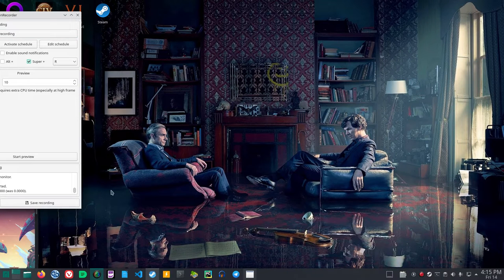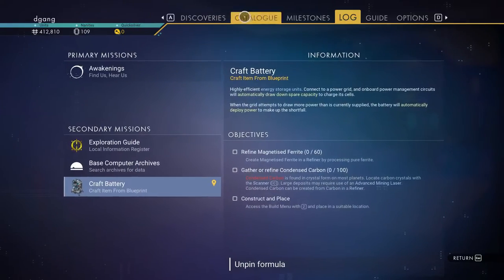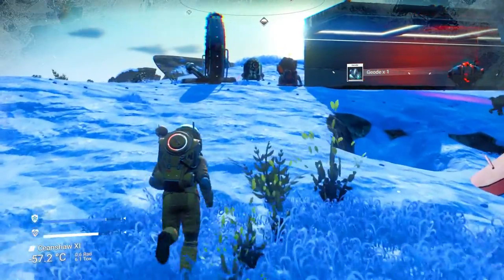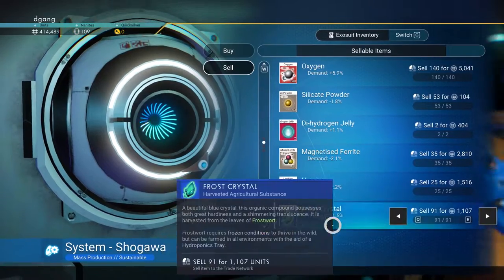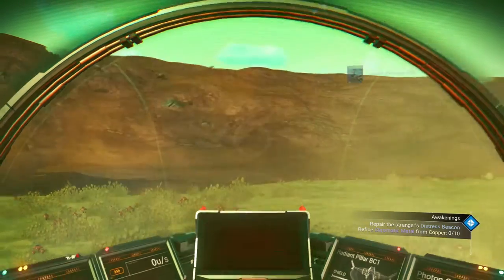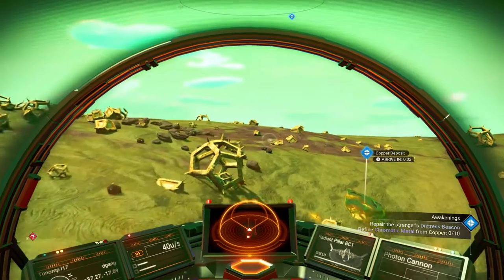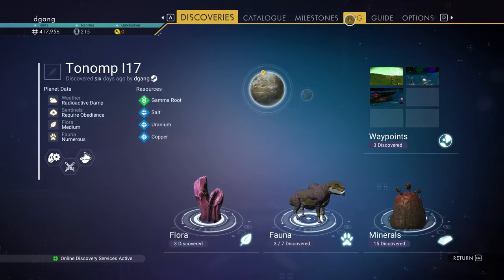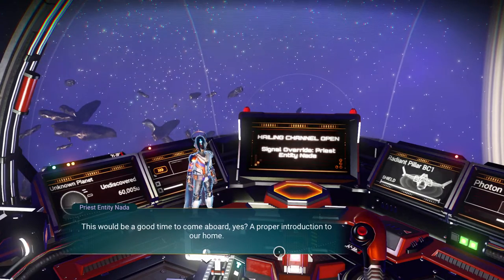6 No Man's Sky Survival First Container Up To Enter Anomaly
6 No Man's Sky Survival First Container Up To Enter Anomaly